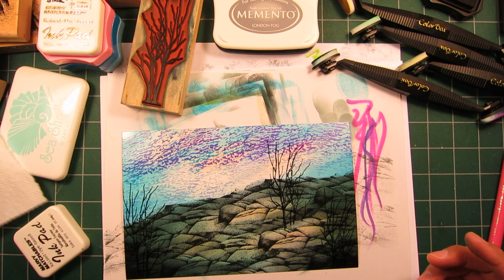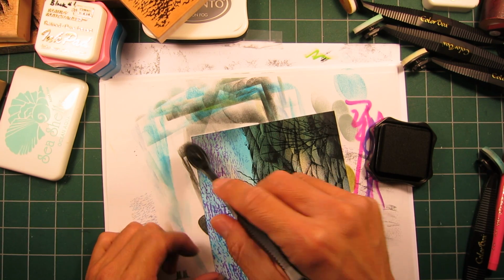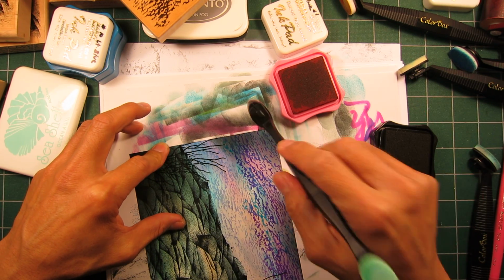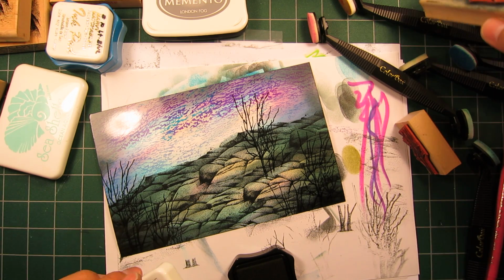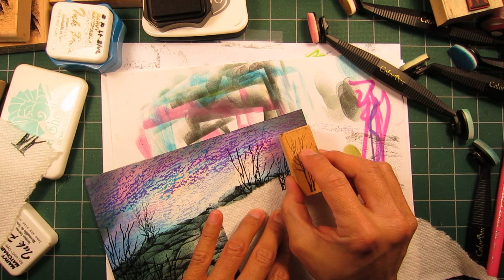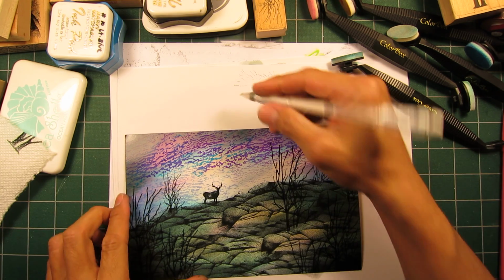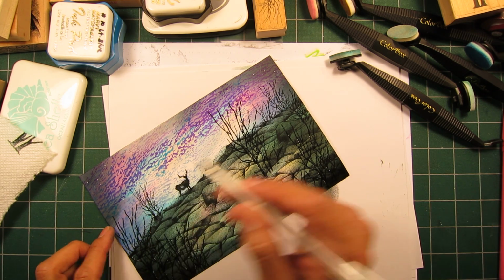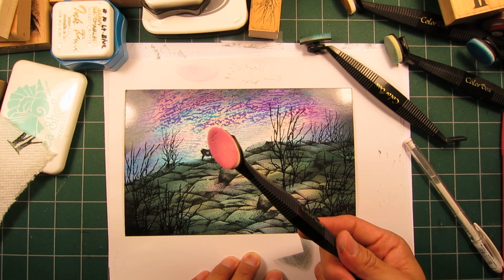Stampscapes 101: Video 12B. "The Ledge" Part II.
Part two of a two part video.  In this second half I complete the scene by adding more layers of ink to the sky and finishing off the scene impressions with Leafless Limbs 052C, and Buck Lg. 009B. A white gel pen adds some highlighting flourishes.

8.5" x 5.5" Glossy card stock.  Dye based inks: Marvy #1 Black, #60 Salvia Blue, and #10 Light Blue.  Memento: Desert Sand and London Fog.  Distress Ink: Peeled Paint.  Adirondack Lights: Aqua.  White gel pen.

Stamps used part I: 054F Ledge, Altocumulus 193E, Leafless Limbs Lg 053F.  Stamps used part II: Leafless Limbs 052C, and Buck Lg. 009B.